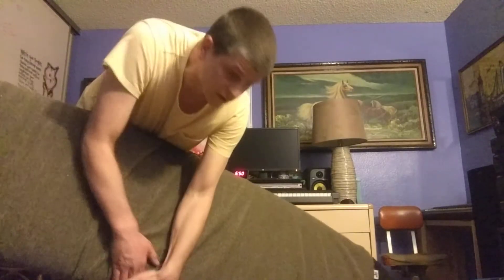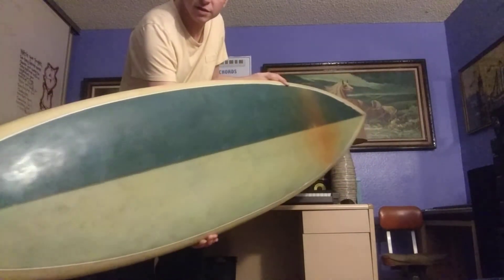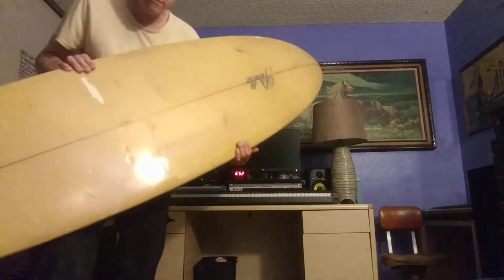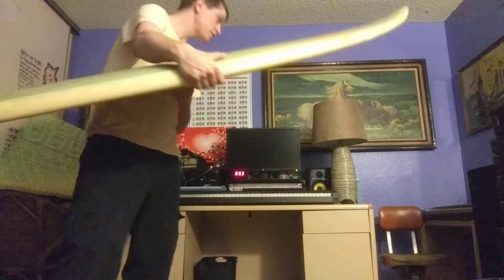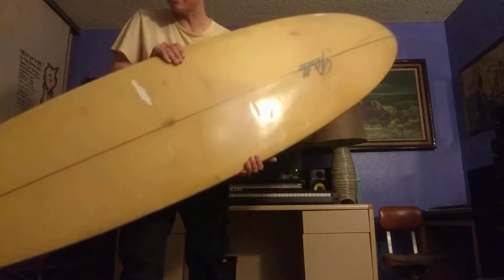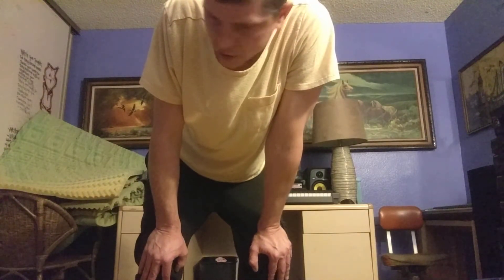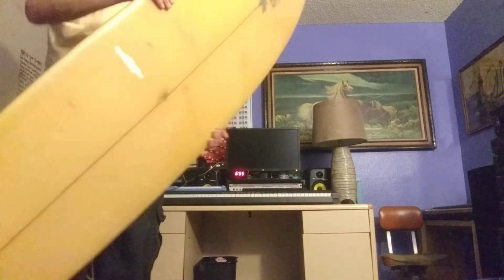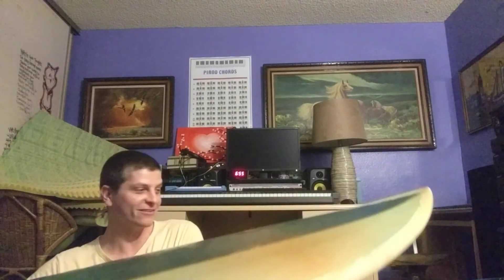1968 frank patrillo single fin surfboard shaper for froghouse surf shop before small faces 7ft